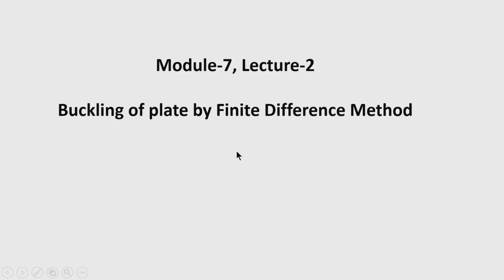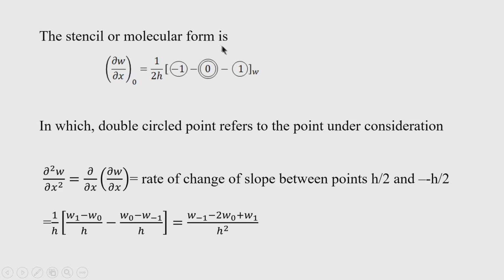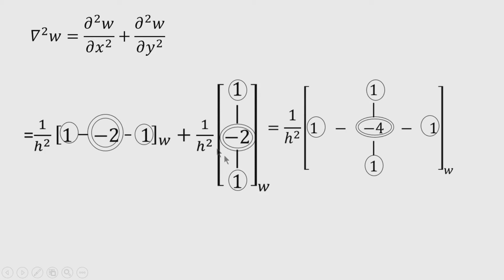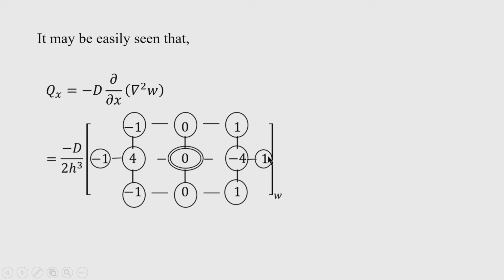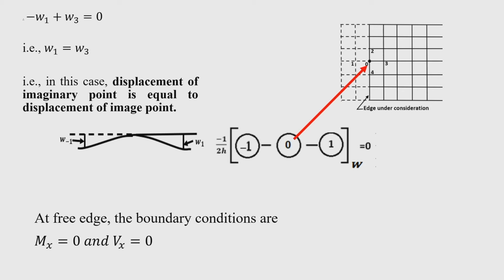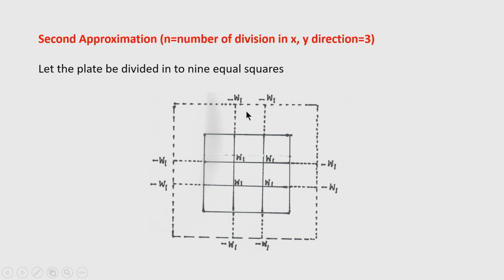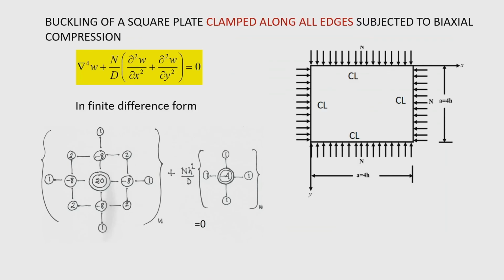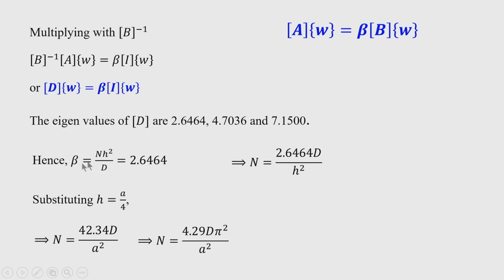Lec 21: Finite difference method in buckling of plate